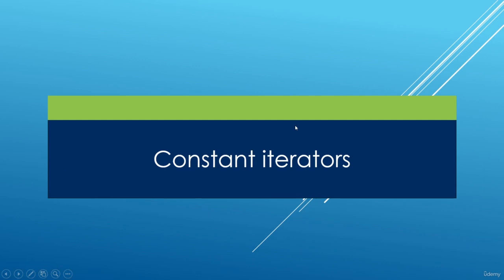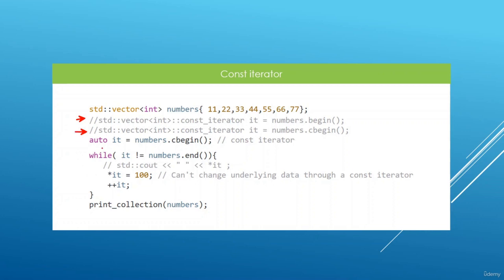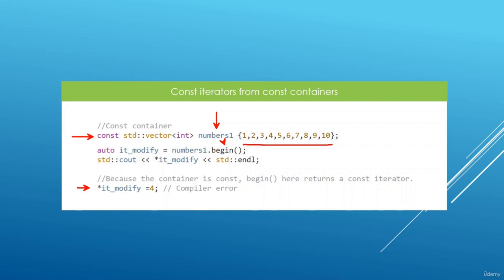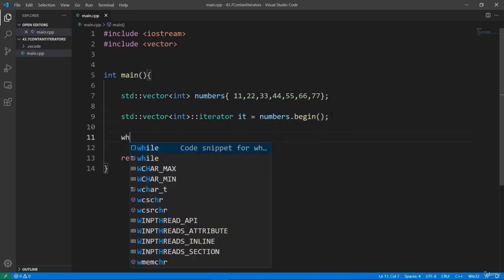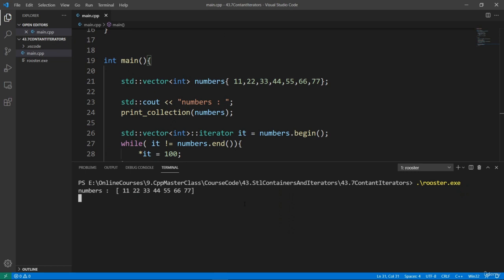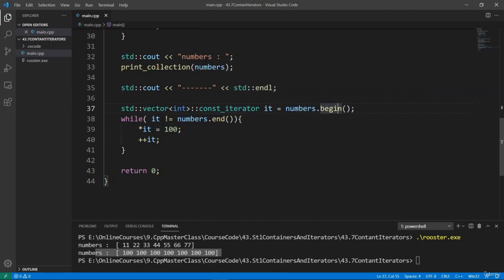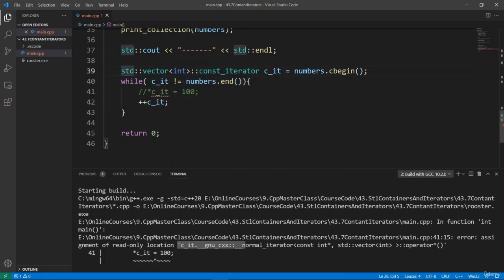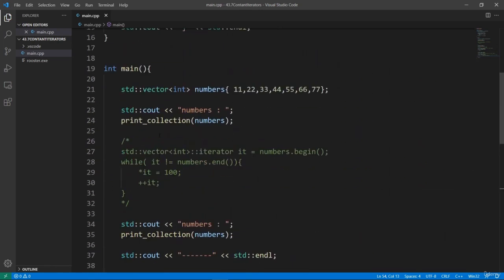007 Constant iterators